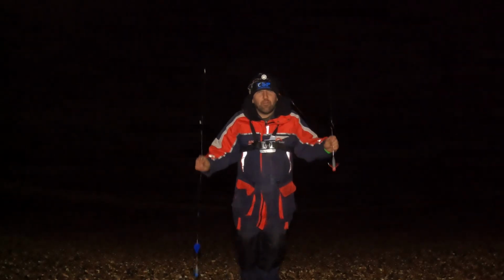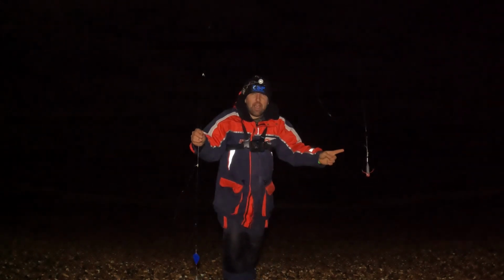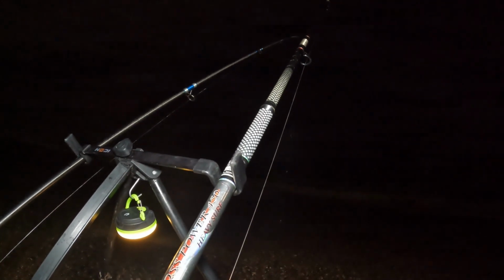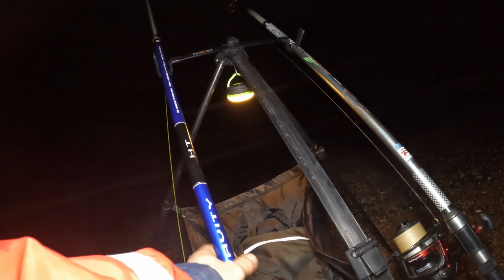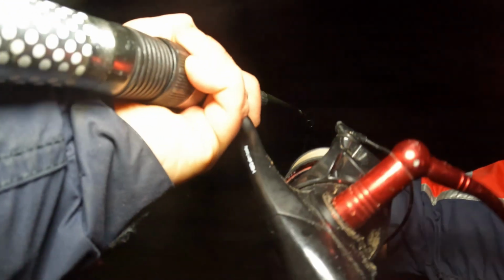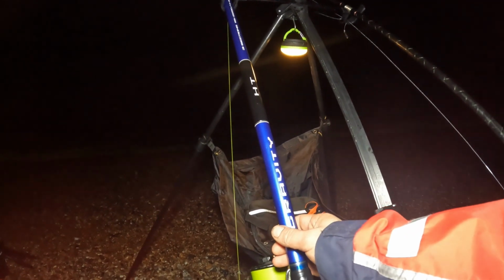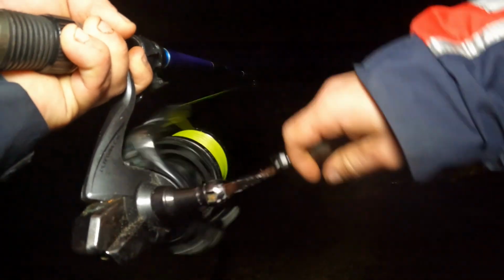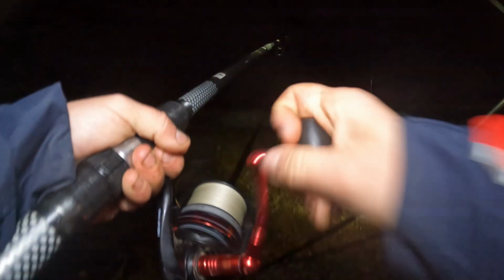Trying to Fish the Rough Ground at Sandgate, Kent | Sea Fishing UK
The plans for my fishing trip had been made.  The bait for my fishing trip had been bought but thanks to work this all had to change!  The original plan for this session was to get to Jury's Gap and Fish over Low water and try for some Flounder.  I had missed the boat on the low tide so I had to think quick for somewhere else to go.  A quick flick through the tide app and a look at the wind direction pushed me in the direction of Hythe.  Still with the thought of getting a Conger fresh in my mind I decide to head towards Sandgate and Towards the rough ground hoping for something a little different.  I wish I had made it in time for my original plan!

The video cards attached in this video are;

T-SHIRTS ARE AVAILABLE NOW! SEE BELOW FOR ORDERING DETAILS

Finally!  GSP T-shirts are now available to order!
The T-shirts are available in 4 different designs;
1. Aqua Blue GSP sea fishing logo
2. Black Fish on the Brain logo
3. Sage Catching some Rays logo
4. Grey UK Map Logo
The T-shirts are available in Small, Medium, Large, XL and XXL
They cost £19.95 each plus £3 postage for UK mainland (please message for international postage prices)
To order one of these T-shirts please make payment via Paypal .
Press SEND MONEY
Type Username  @gregpark1204
Enter £22.95 (uk) and in the message bar please let me know the design and the size required.
I will Dispatch your order straight away.
SO GET YOUR ORDERS IN NOW!